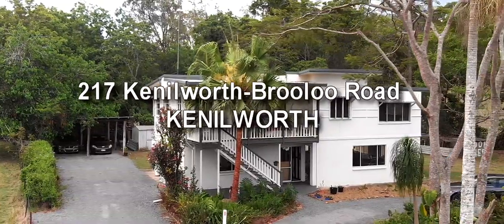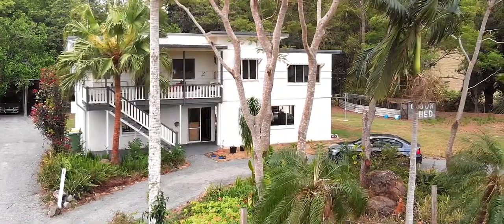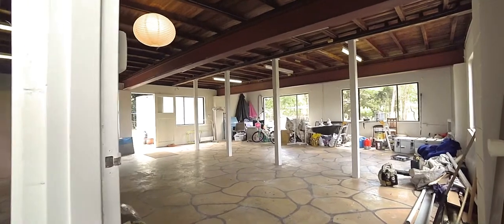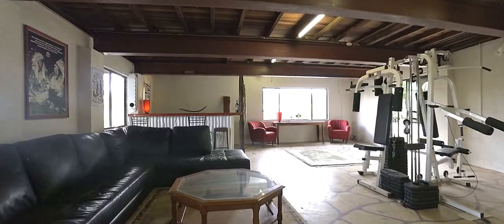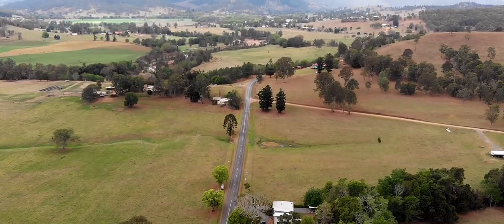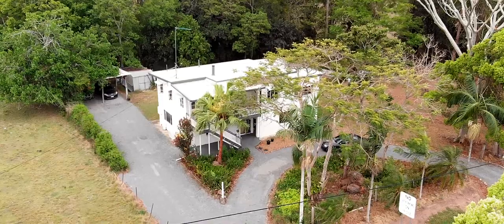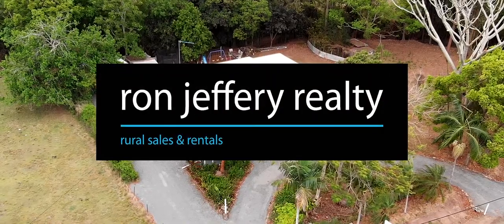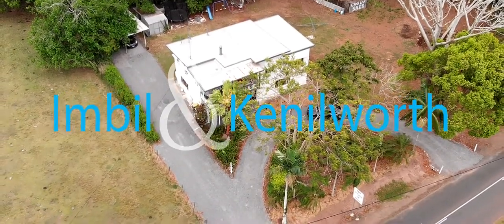DOUBLE-STOREY HOME BESIDE THE CREEK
This impressive double-storey home, from the post war era, is set on a unique half acre (2,292m2) lot with creek frontage. A semi-circular driveway delivers you straight to the front of the house.

Upstairs, the front veranda, with an extensive rural view, gives access to a living area split into three rooms. The dining room is also the entry room, with access to both loungeroom and kitchen. The kitchen is quite spacious and capable of being a true country, eat-in style, kitchen. The kitchen has an air conditioner capable of cooling the whole house while the loungeroom has a centrally located slow combustion heater. There are 4 bedrooms, 3 with built-in robes, an updated bathroom and separate toilet.

Downstairs is split into two areas, one with a built-in bar. Use it as a rumpus room, develop as additional self-contained living, or have a combination of both.

The half-acre block, with frontage to Pullen Pullen Creek, has carport parking for two vehicles, a small storage shed and a chook yard. It is just a couple of minutes from the village. You can live the lifestyle without the work of larger acreage.

Kenilworth is in the Mary Valley section of the Sunshine Coast hinterland. It’s on the Montville/Melany/Mapleton tourist loop. Access to the Highway and the Coast is via Eumundi, less than half an hour away.

Inspections of 217 Kenilworth Brooloo Rd can be arranged by contacting the team at ron jeffery realty. With offices in both Imbil & Kenilworth, ron jeffery realty have the Mary Valley covered.

This is an impressive double-storey home, on a unique half-acre creek frontage lot, just out of the village of Kenilworth, in the Mary Valley.